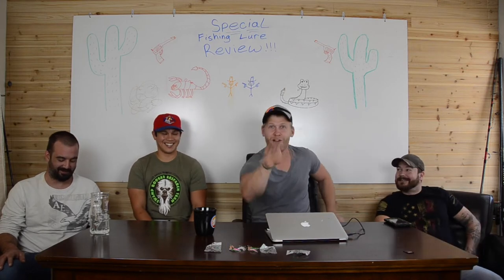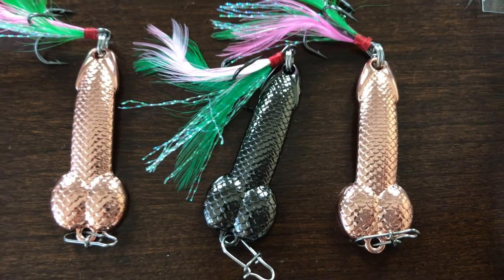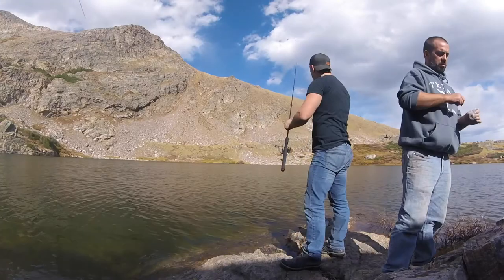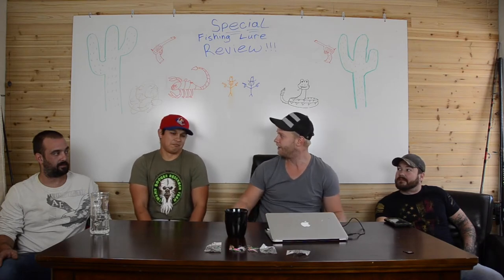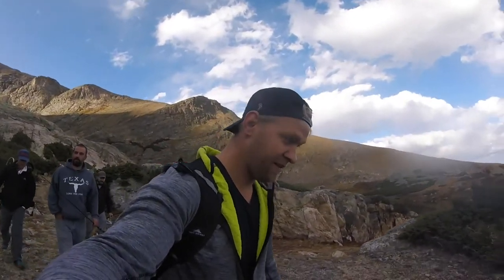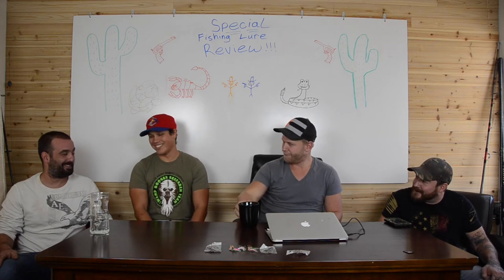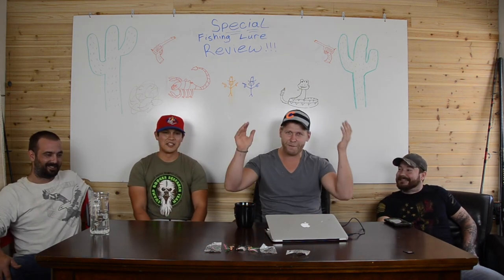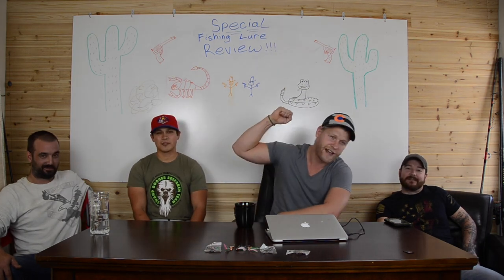Can You Catch Fish With a Dick Spoon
Dick Lure